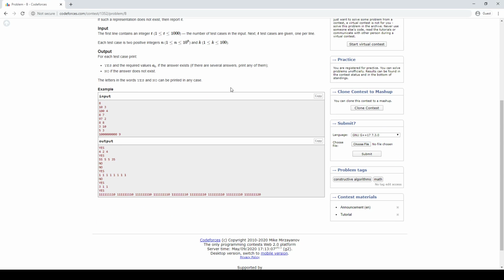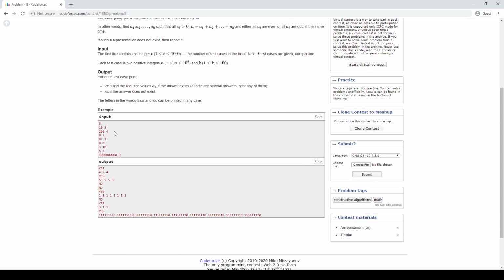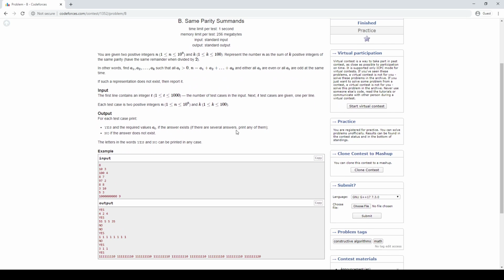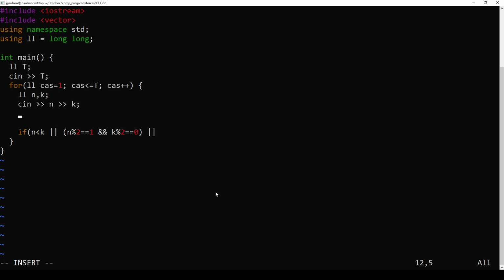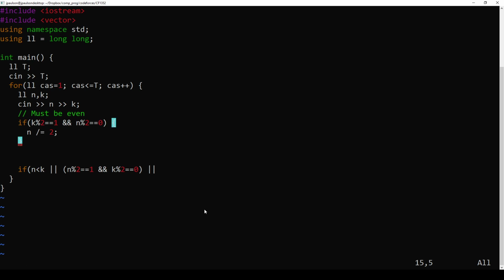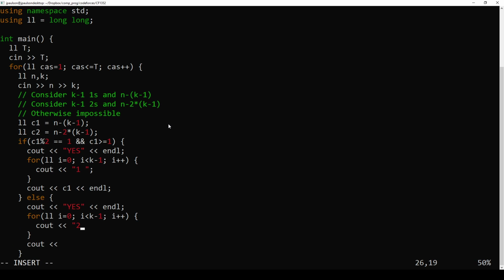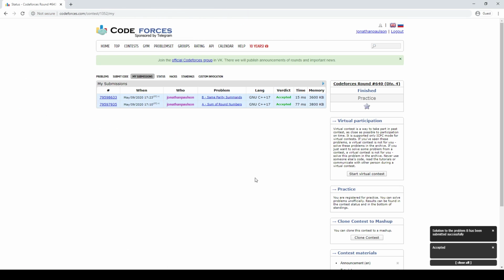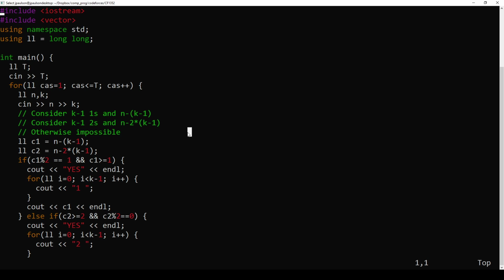Codeforces Round 640 - B